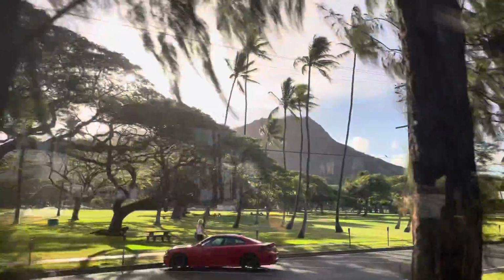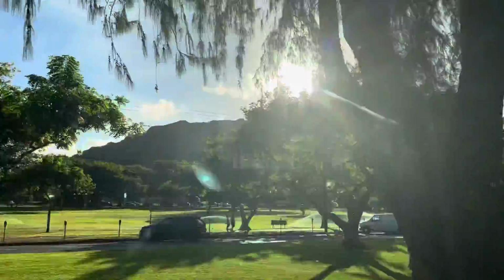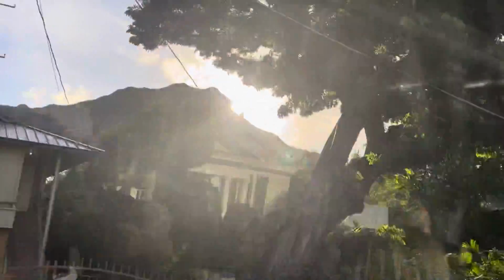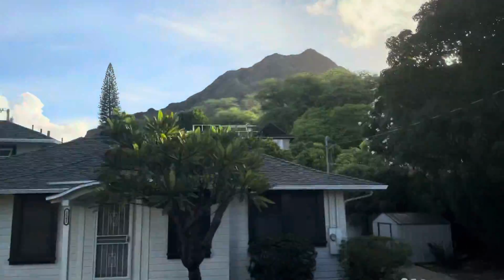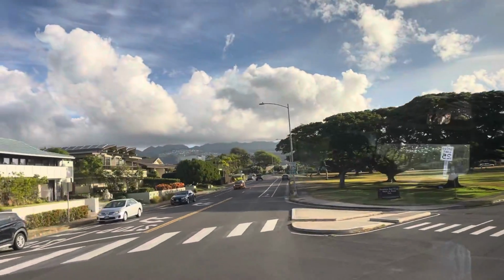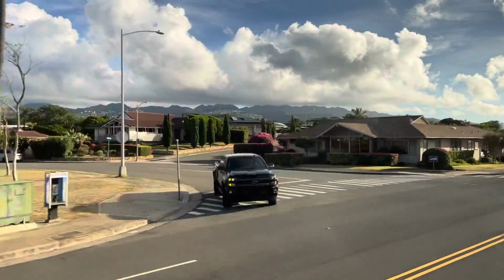Grand Circle Island Tour